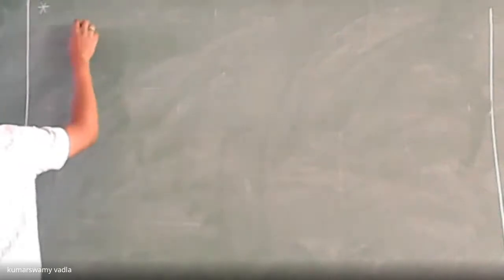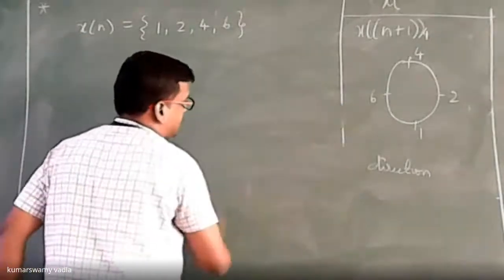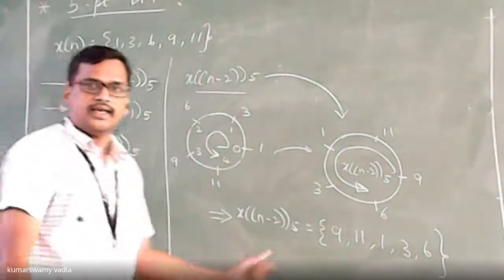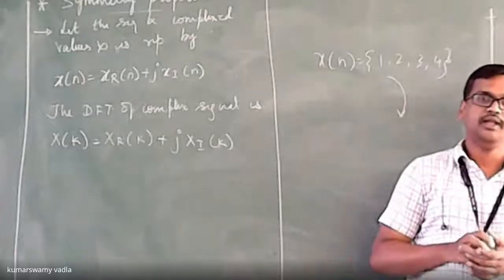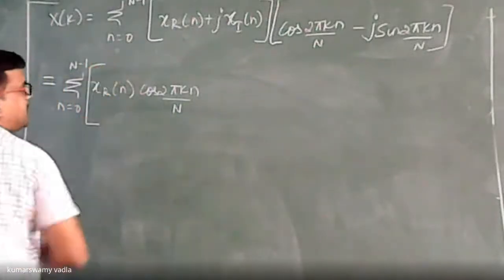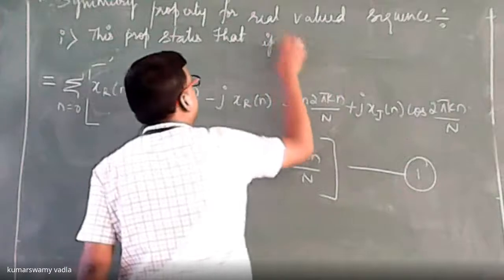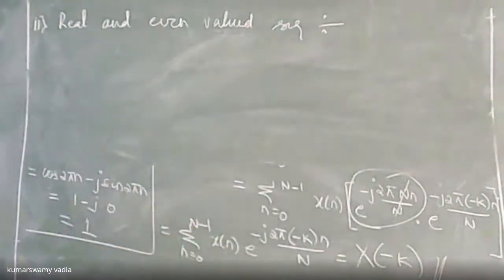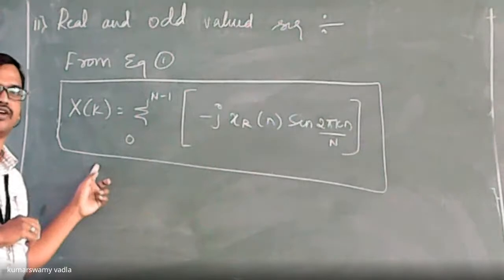DFT 4 Circular Symmetry Property